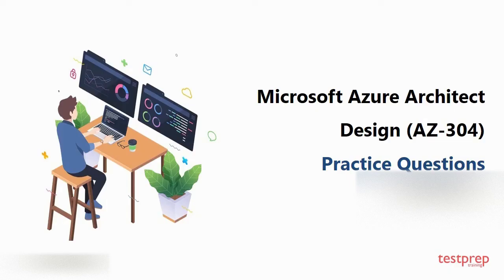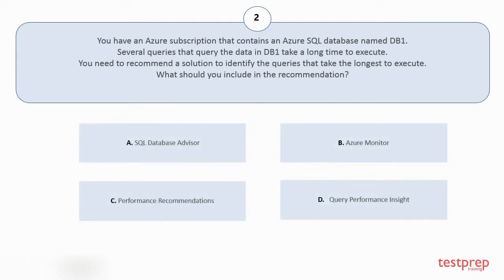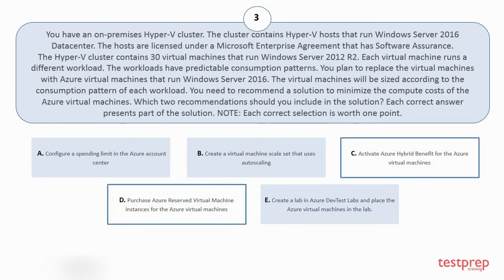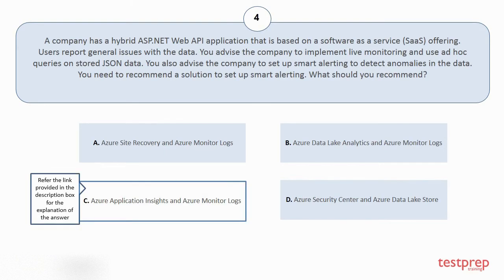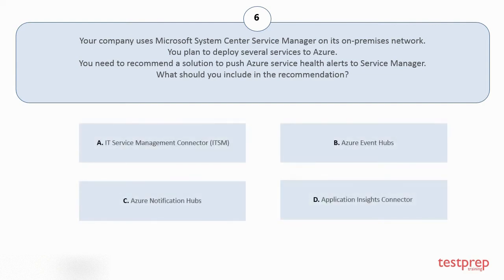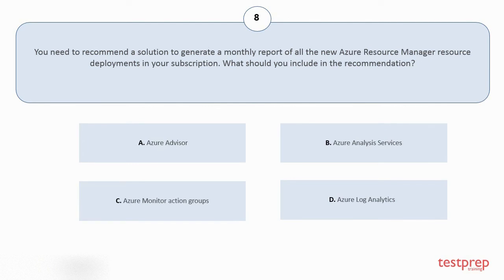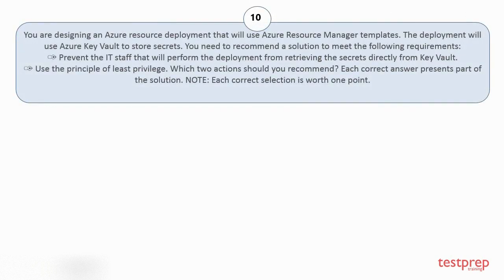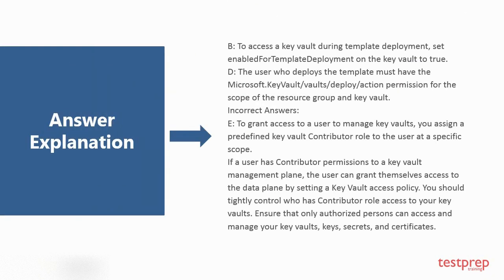Microsoft Azure Architect Design AZ-304 Practice Questions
Question number 6,
Reference: